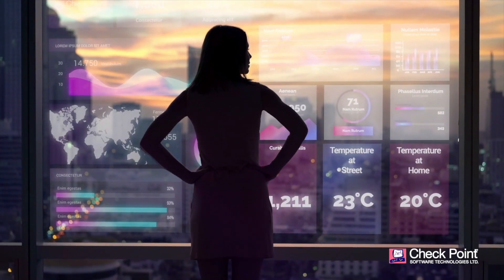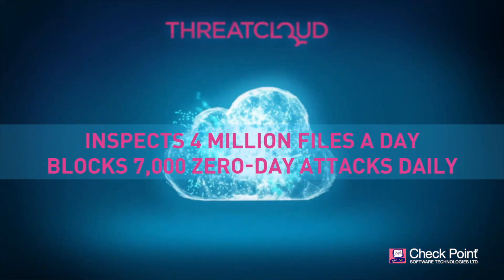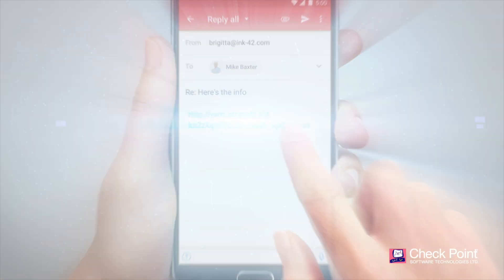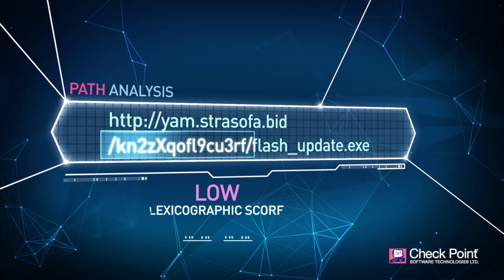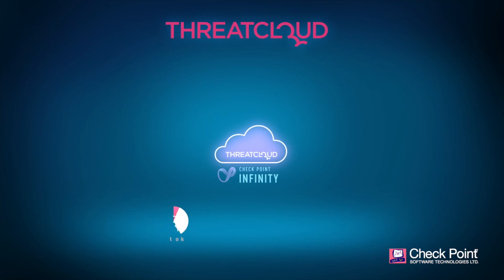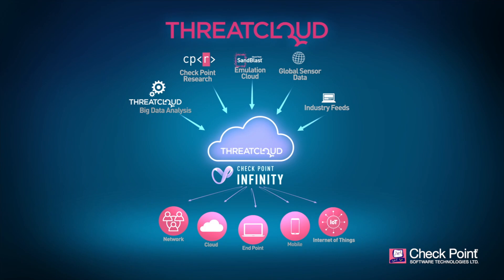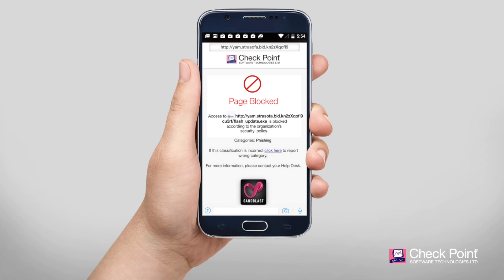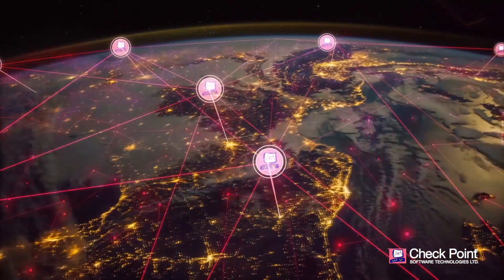Check Point ThreatCloud: Power of Shared Intelligence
Check Point’s threat prevention solutions operationalize the cyber intelligence stored in ThreatCloud.

The world’s most powerful threat intelligence database, ThreatCloud inspects 4 million files and blocks 7,000 zero-day attacks each day. ThreatCloud receives data feeds from hundreds of millions of sensors from CheckPoint gateways, protected endpoints, cloud instances, as well as the largest team of elite researchers and security engineers in the industry.
Artificial Intelligence engines residing in ThreatCloud analyze and correlate this data and share it throughout Check Point’s global customer base, preventing threats before they can breach networks, clouds, PCs, smartphones and IoT (pronounced eye-oh-tee) devices.